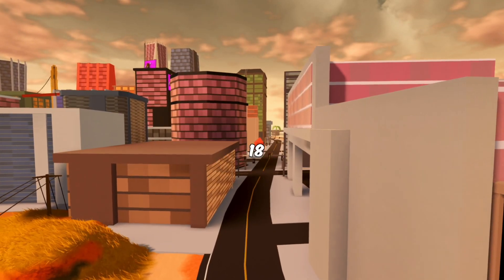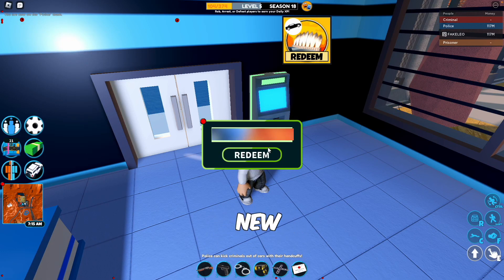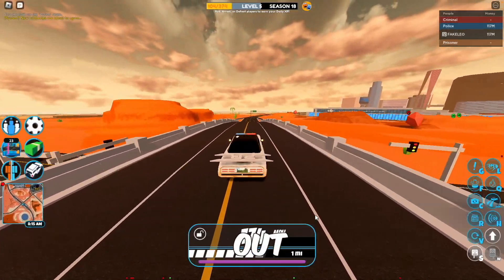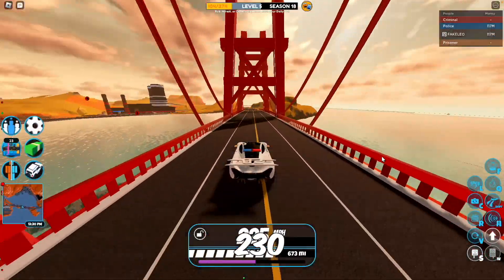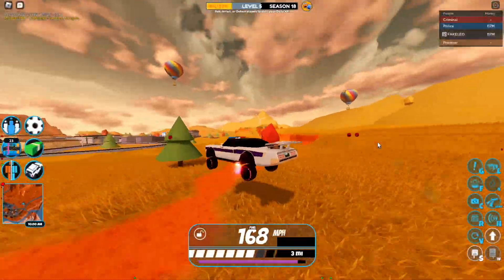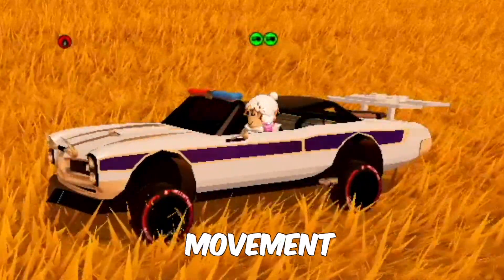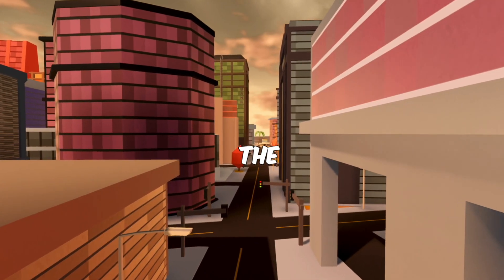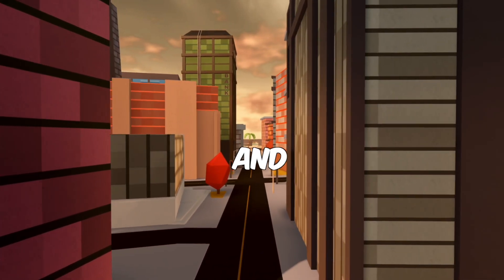I GOT THE NEW LONGHORN EARLY!! (Roblox Jailbreak)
Welcome to another exciting Roblox Jailbreak video on our channel! In this episode, we dive deep into the world of Jailbreak as we explore the latest Season 18 Update. We've got all the juicy details about the brand-new Jailbreak Fall Update, a thrilling addition to the world of Roblox Jailbreak.

🚓 Join us as we take you on a thrilling ride through the streets of Roblox Jailbreak, uncovering the exciting new robbery opportunities in Crater City Bank and so much more!

🎁 Don't miss out on the incredible rewards that Season 18 has to offer. We'll be sharing tips and tricks on how to level up and unlock the highly coveted Jailbreak Season 18 Rewards, including the prestigious Level 10 Car – you won't want to miss this!

🐃 And for all you Jailbreak fans out there, we'll also be exploring the legendary LONGHORN vehicle in action. It's time to take your criminal enterprise to new heights!

Join us as we become the ultimate jailbreaking legends in the Roblox universe!